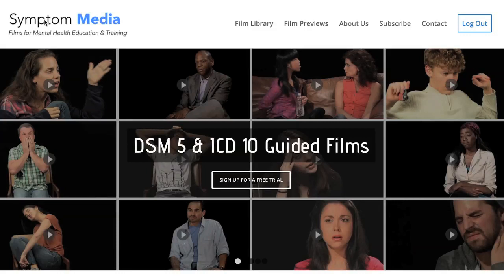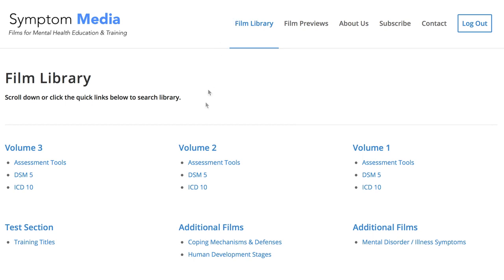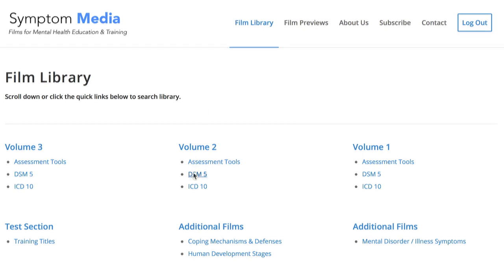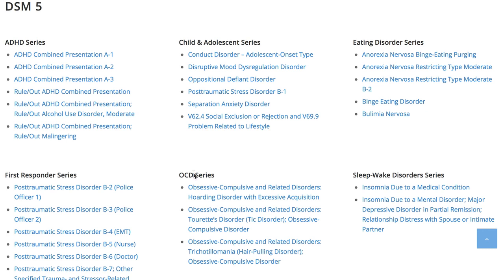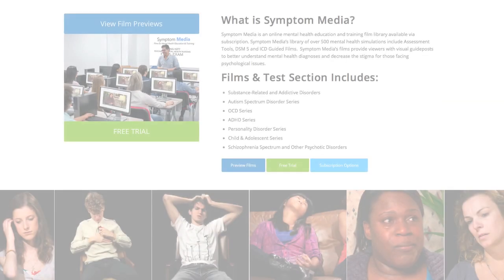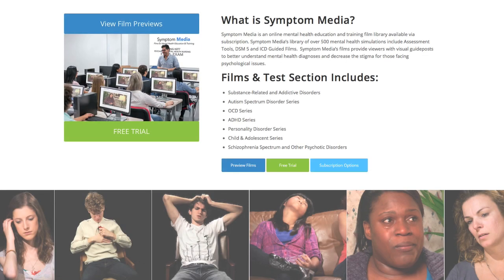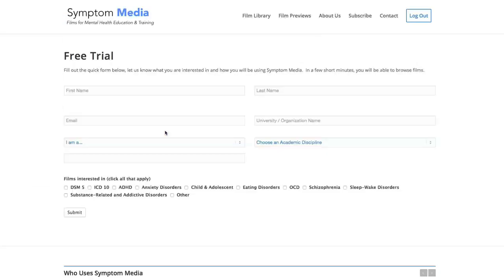Conduct Disorder Example Vignette, DSM-5-TR Symptoms Case Video Clip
Symptom Media is an online mental health continuing education course collection and film library available via subscription.  Symptom Media is used by healthcare professionals and over 500 universities, colleges and medical schools.

Symptom Media’s Mental Health Continuing Education Course Collection offers nurses, doctors, psychologists, counselors, social workers, and other health care professionals ACCME, ANCC, APA and ASWB ACE accredited courses built around Symptom Media’s library of DSM-5-TR and ICD 10 guided video case studies and assessment tools.

Symptom Media’s library of over 600 mental health simulations include Assessment Tools, DSM-5-TR and ICD 10 Guided Films.  Symptom Media’s films provide viewers with visual guideposts to better understand mental health diagnoses and decrease the stigma for those facing psychological issues.